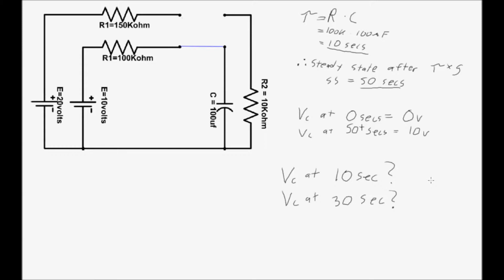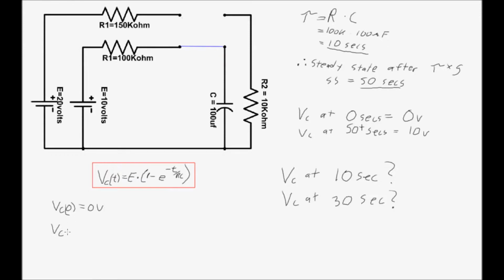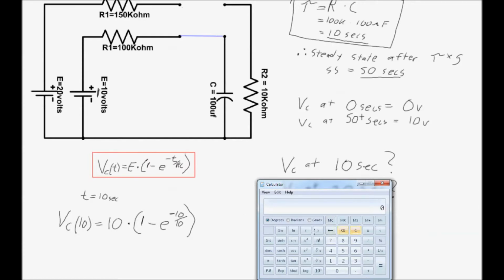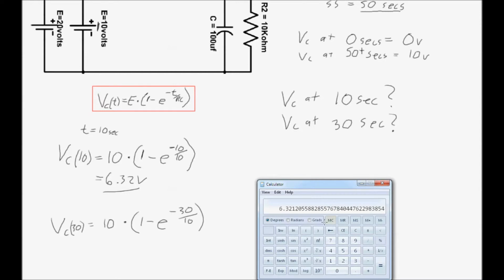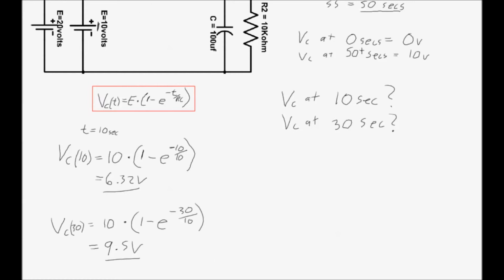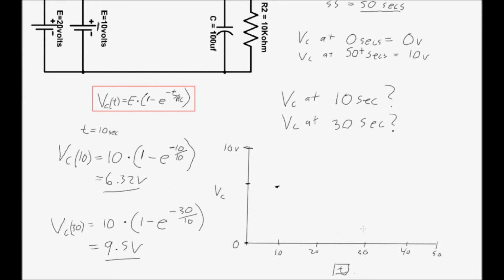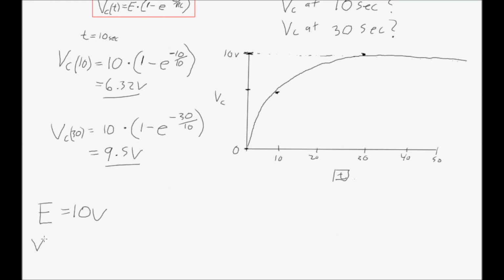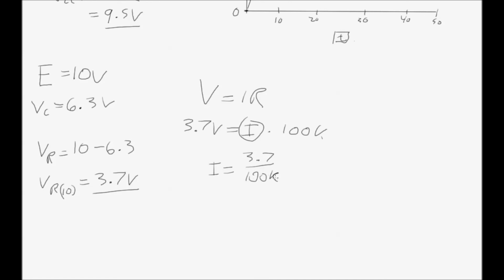ESET 320 - Capacitors in a DC circuit - part 2 of 2.avi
Looking at what happens to a capacitor during the time when it is being charged. Finding the voltage across the capacitor at a specific point in time during the charge.